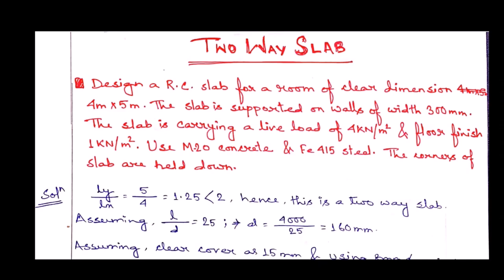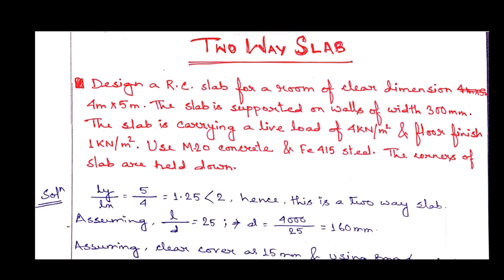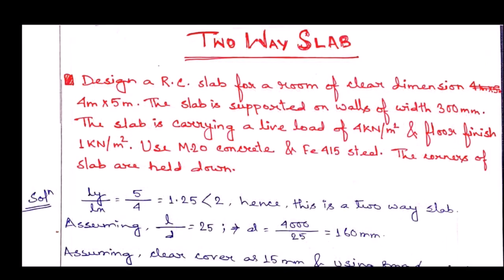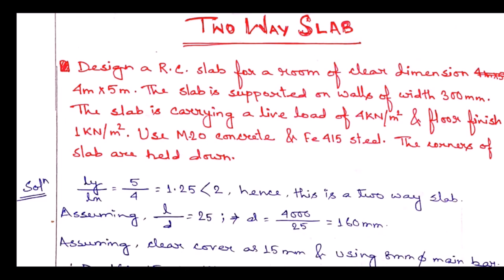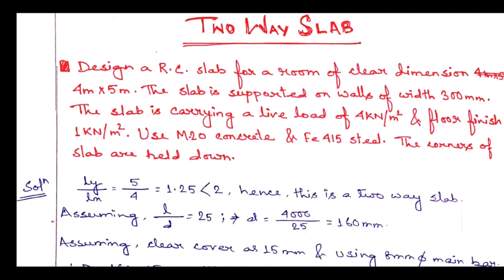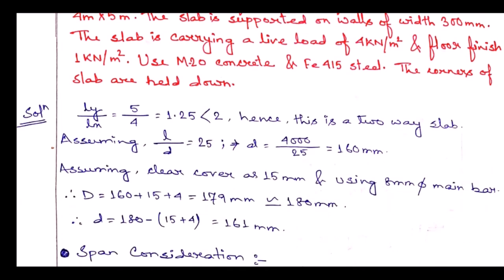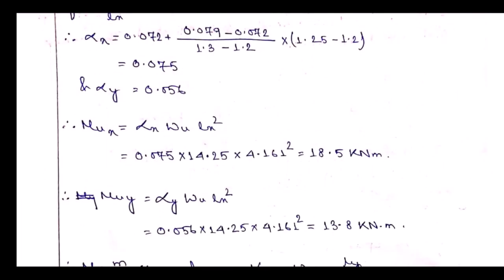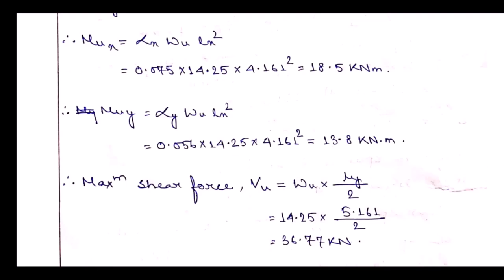Design of 2 way Slab